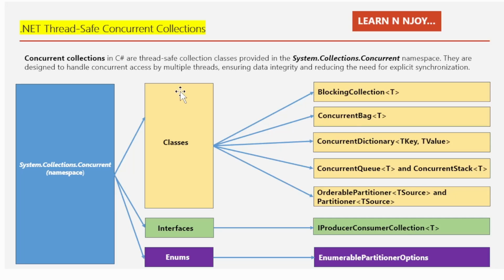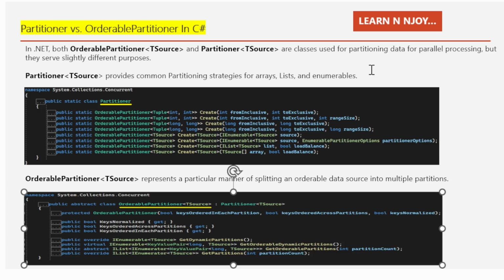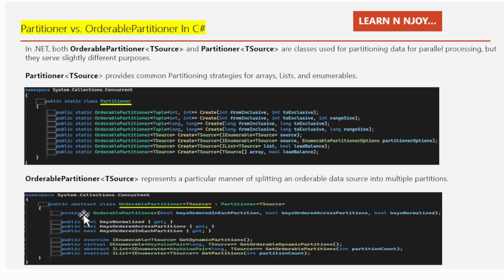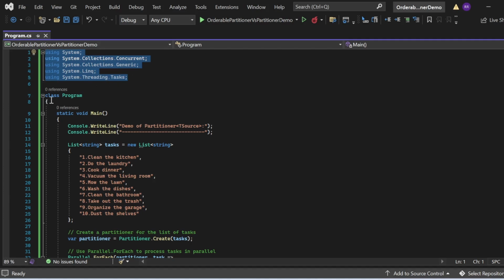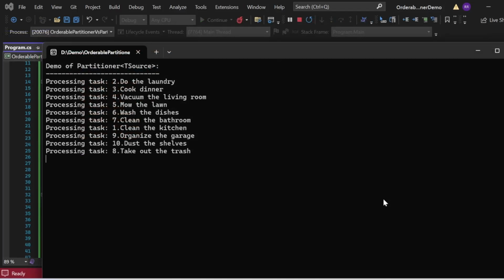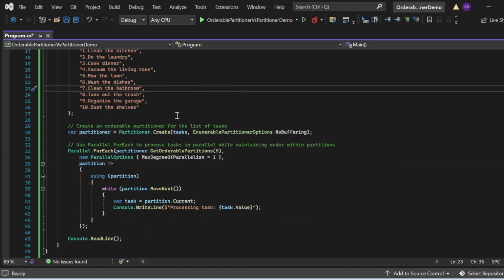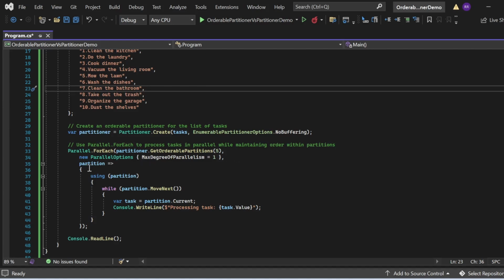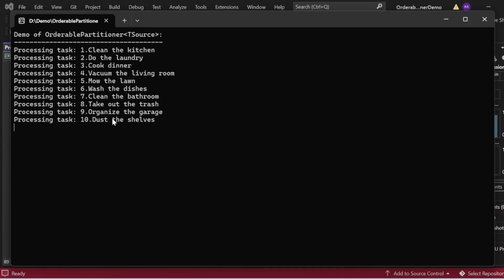Mastering Parallel Programming In C# (Part-6.5) | Partitioner vs. OrderablePartitioner In C#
Want to explore two approaches to handling a list of tasks: one using Partitioner  and the other using OrderablePartitioner? Today I am sharing exactly what  C# Partitioner, and  OrderablePartitioner are and how and when to use them in a program.

- Partitioner vs. OrderablePartitioner In C# with example
- Difference between Partitioner and OrderablePartitioner In C#

3 Main Serialization Technologies In C# .NET (Part #1)| Data Contract Serialization
Awesome improvement in string literals in C#11 - Raw string Literals:
6 Special Operators in C# you should know ( ?

Mastering Parallel Programming Series(Part-6.5),
Partitioner vs. OrderablePartitioner In C#,
C# Parallel Processing,
Partitioner vs OrderablePartitioner,
C# Task Parallelism,
OrderablePartitioner Tutorial,
C# Partitioner Explained,
Parallel Programming in C#,
C# Concurrency and Parallelism,
OrderablePartitioner vs Partitioner,
C# Performance Optimization,
Efficient Task Processing C#,
Learn N Njoy...,
C#,
C# for beginners,
Learn c#,